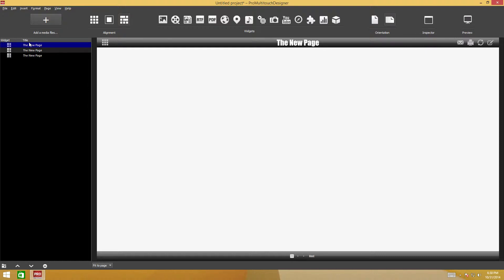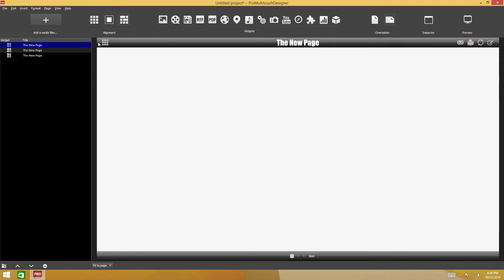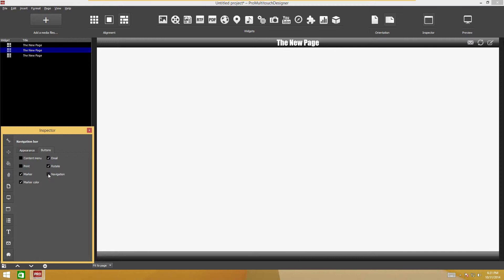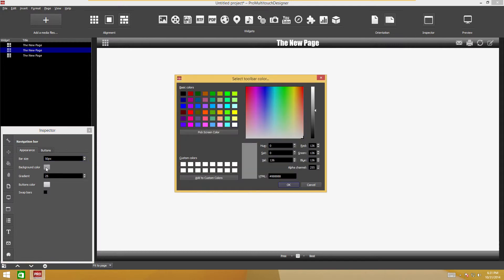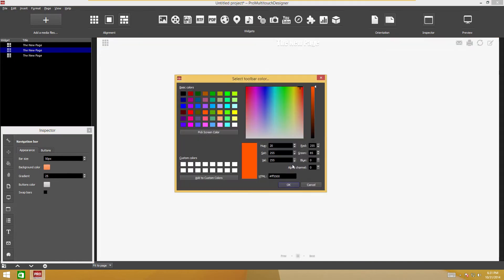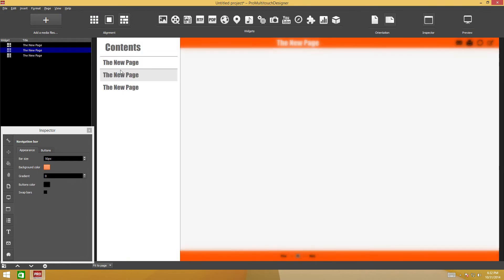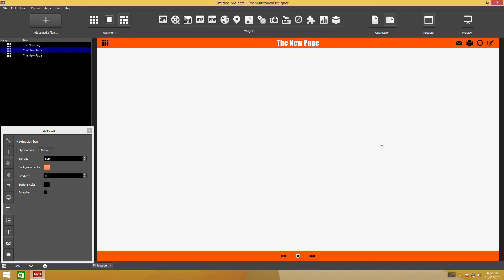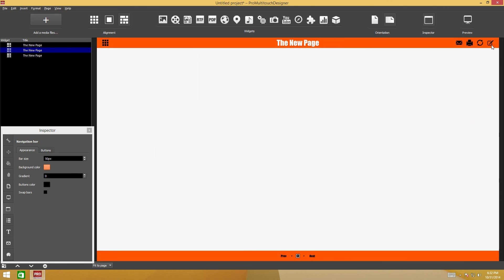The Navigation - Tutorial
Learn the tools you need to create User Interface elements.